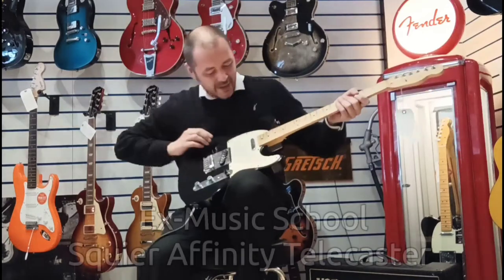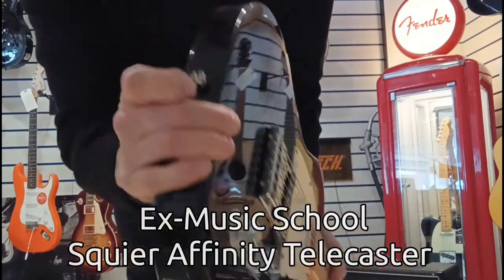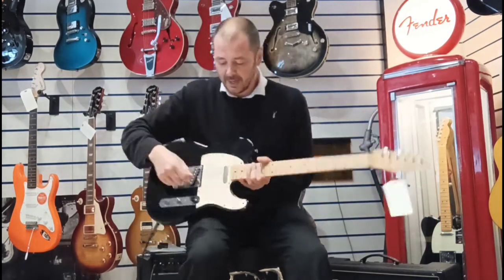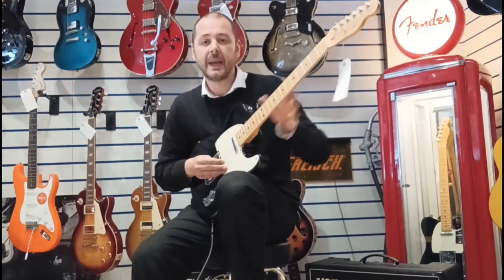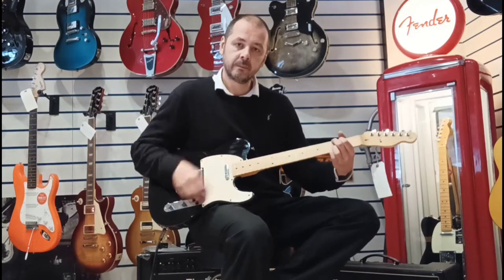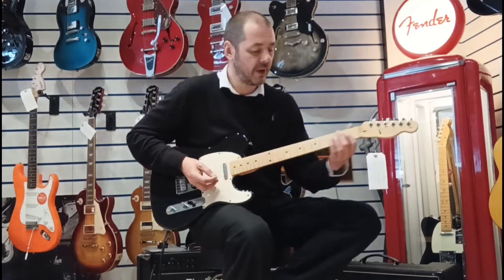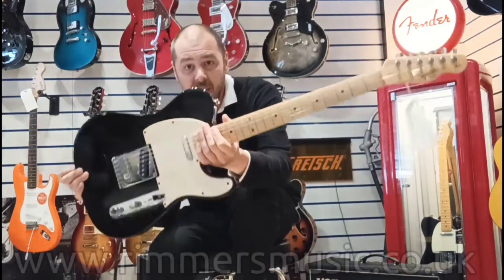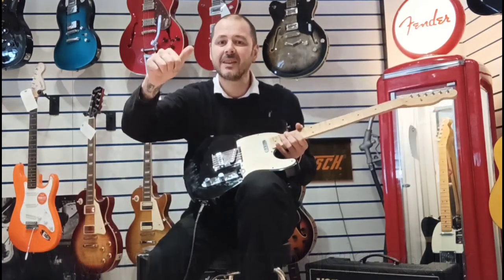Ex Music School Squier Affinity Telecaster - Rimmers Music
Here's Kev showing you this quality, ex music school Squier Affinity Telecaster.

The best value in electric guitar design today, the Squier Affinity Series Telecaster is a solid Squier player with traditional aesthetic style and classic features. With versatile sound and easy playability, as well as eye-catching finishes, this Telecaster is a great way to dip your toes into the electric guitar pool. Ideal for anyone wanting to learn how to play guitar, intermediate players, or even as a second guitar for any recording or performing artists. With it’s comfortable neck and classic Fender twang to the tone, this Telecaster is a must for any guitarist.

 “Although this guitar has been used in our music school, it is in full working order, sounds great and comes with full 2 year guarantee. There is a chip/dint in the body (pictured) and a few very faint buckle/zip marks on the rear of the body (too faint to picture). I have personally given this instrument a fresh restring (D’Addario EXL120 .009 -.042) and a set up.”